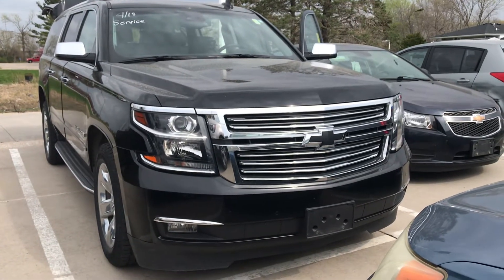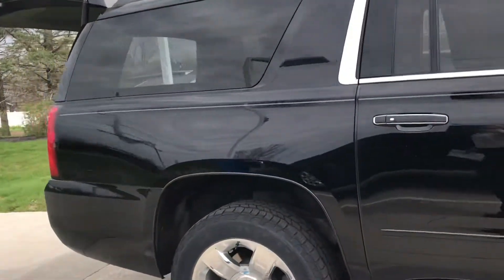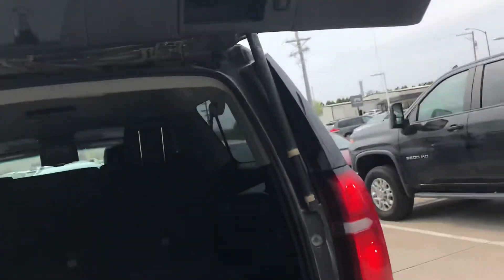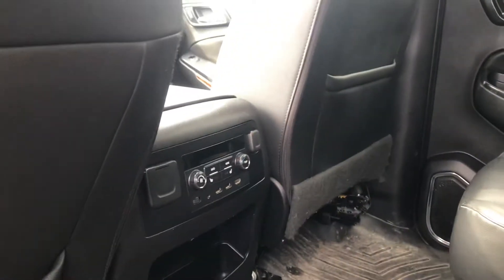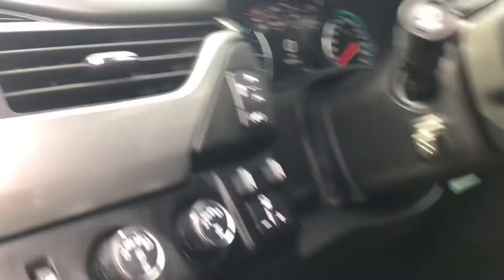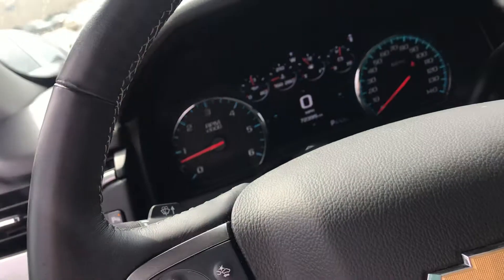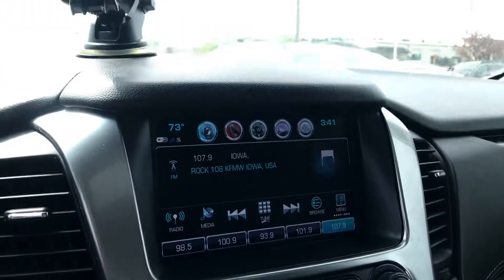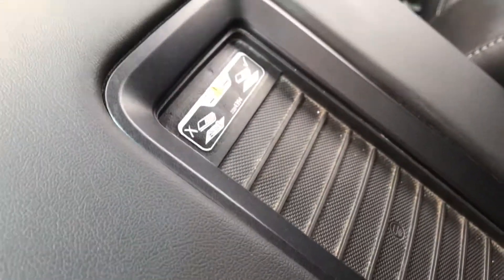2017 Chevrolet Suburban Premier Loaded!